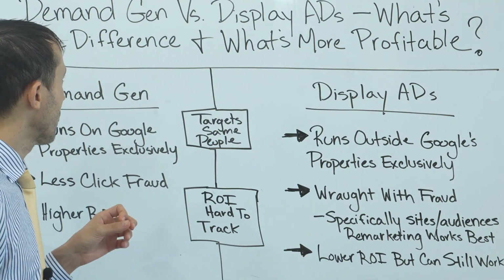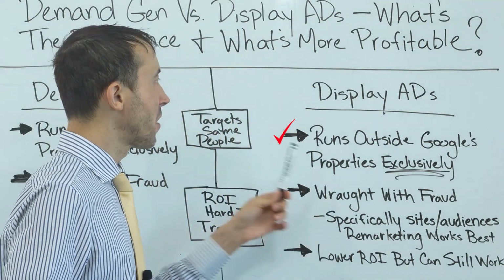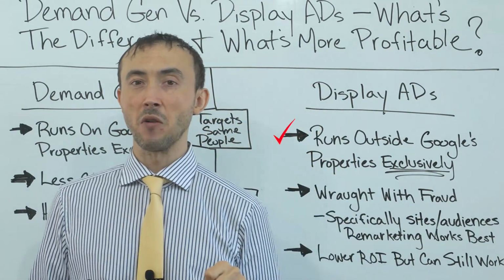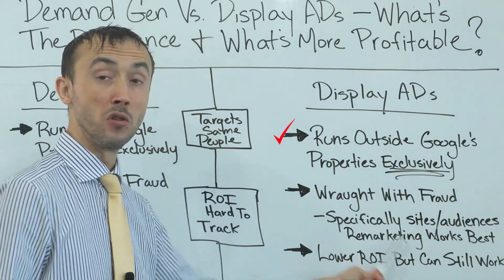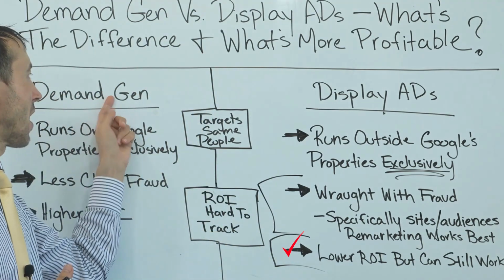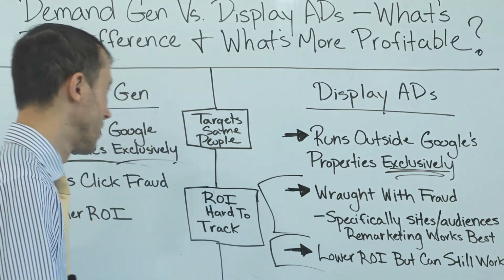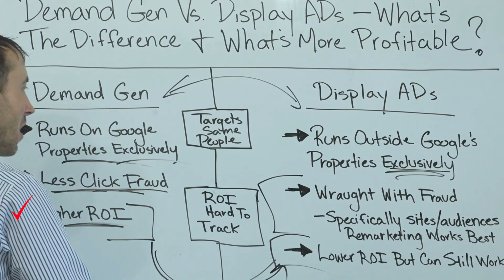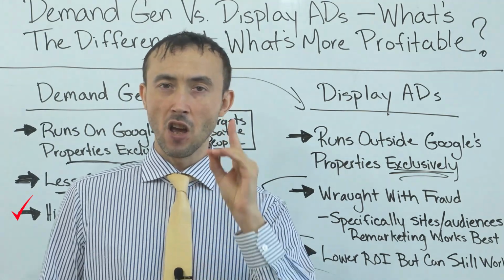📈💰 Demand Gen Vs. Display ADs - What's The Difference & What's More Profitable?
📊💡 Demand Gen Ads are MUCH more profitable than display Ads as a whole, due to the much better policing of bot traffic that destroy most companies ad campaign profitability via the Google display network.
This video will explain where display campaigns 1) typically have more usefulness to your business, and 2) when the demand gen ads should be the only type of Ads you should actually run.

Timestamps:
1:16 Demand Gen Ads are just newer version of discovery ads
4:04 Run Outside Google's properties exclusively
11:06 Wraught with Fraud
11:14 Lower ROI but can still work
15:14 Runs on Google's  Properties excusively (2)
16:02 Less Click Fraud
16:52 Higher ROI